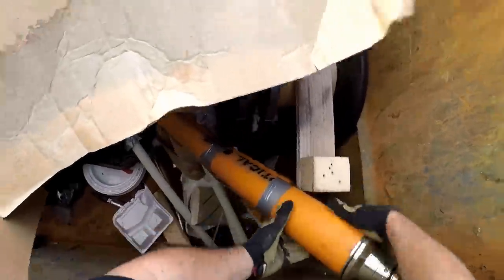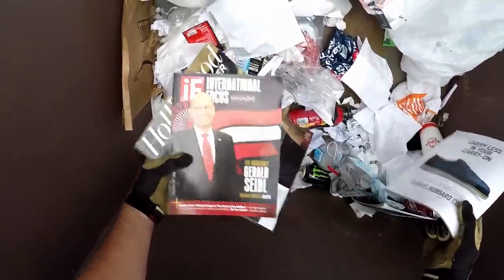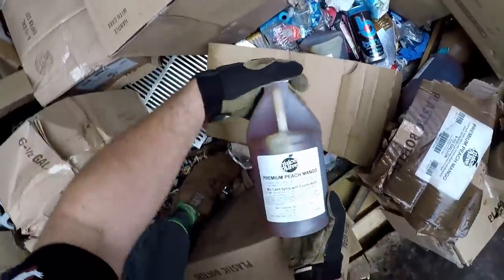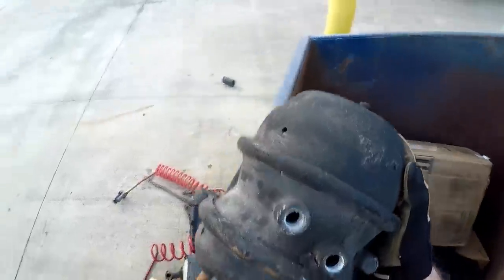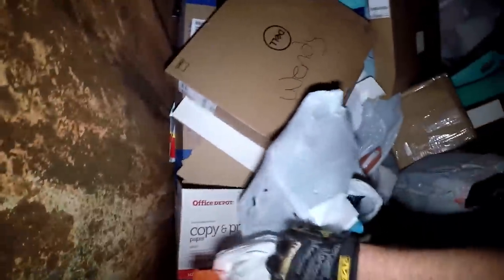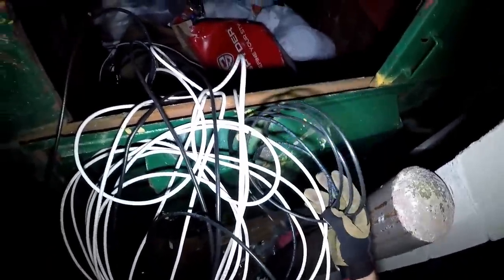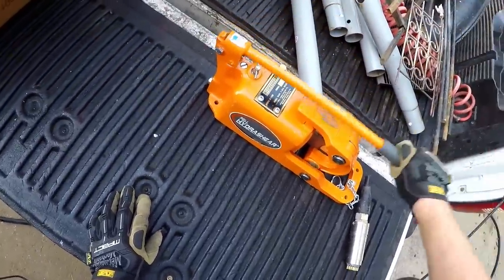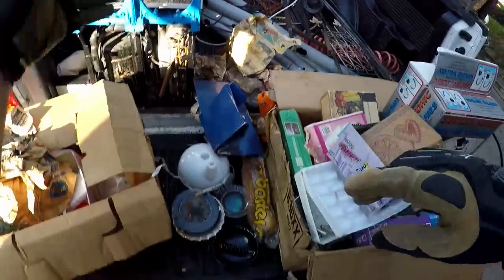Dumpster Diving "Dumpsters N' Roses